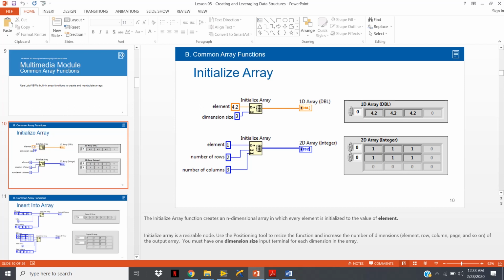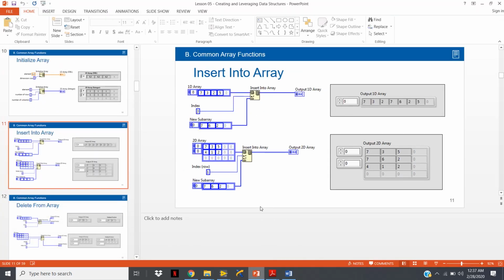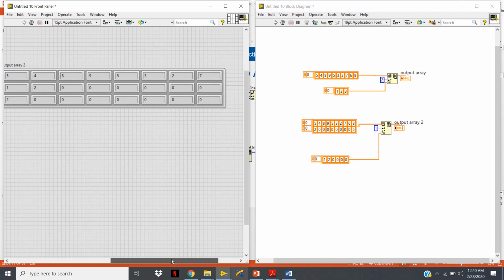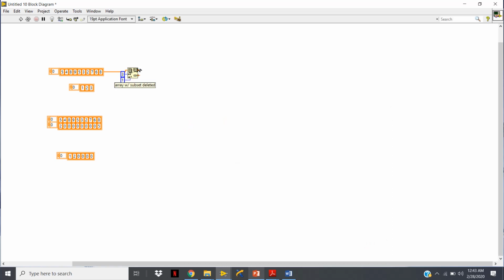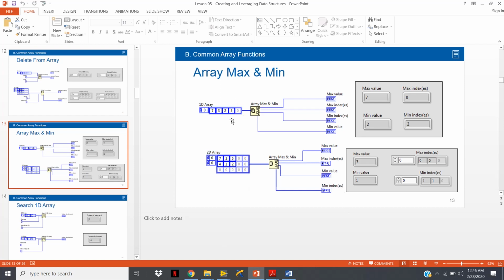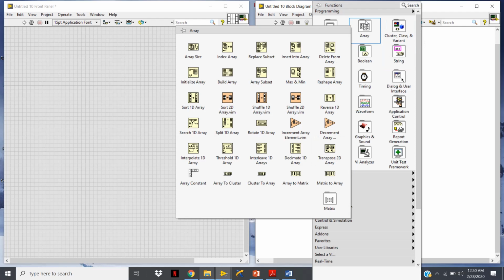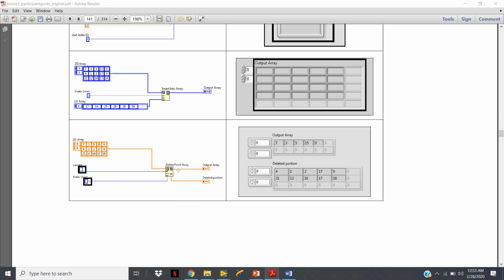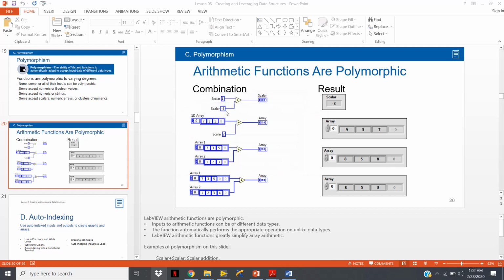Lesson 5 Creating and Leverage Data Structures Part 2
This is Lesson 5 ( Creating and Leveraging Data Structures) Part 2. This part of the video covers topics such as create and manipulate arrays using built in array functions. an activity on using array functions and finally discuss concept of polymorphism.